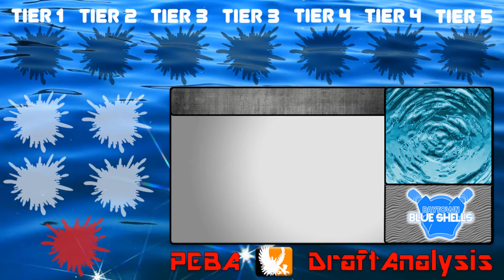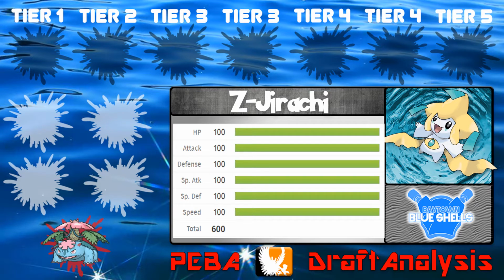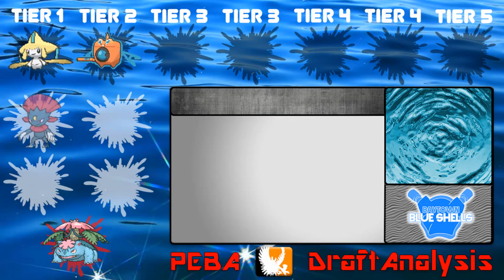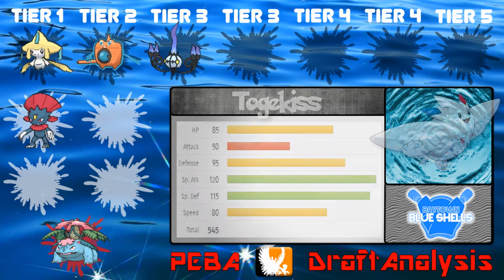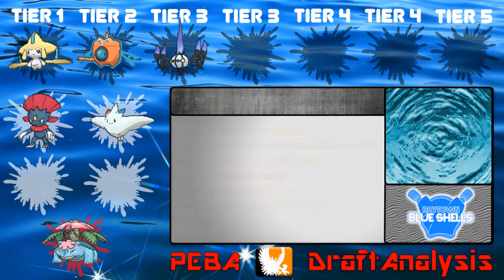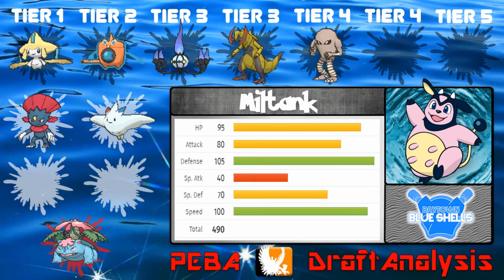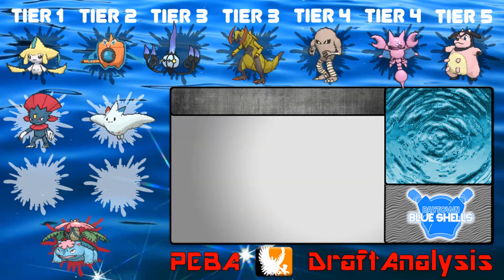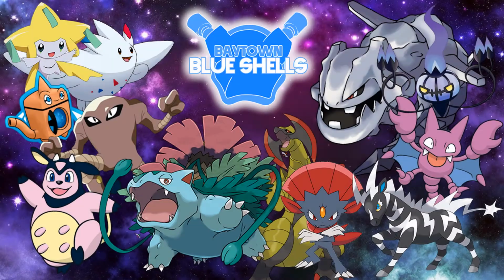PEBA Draft Anlaysis for the Baytown Blue Shells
Yo What's Goin on all my Pokemon People!? Today I have a draft recap from the PEBA, a really cool pokemon league that I joined. Huge shoutouts to AsterJ, Jarrboss, ShinyWeavile and Domsgameroom for helping me on some of the picks! Have a nice day, GO BLUE SHELLS!!